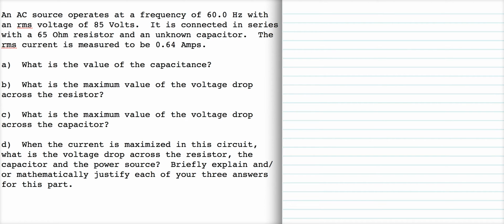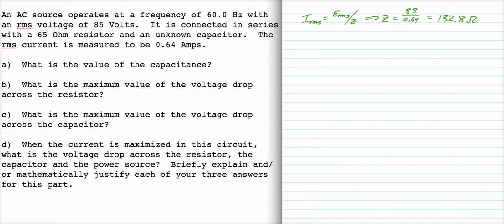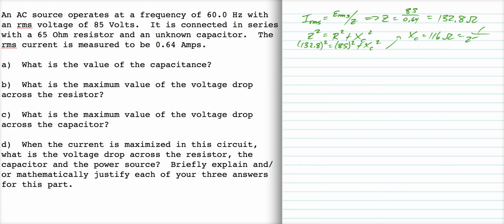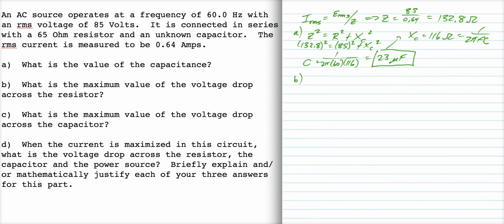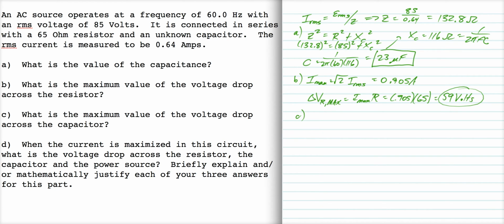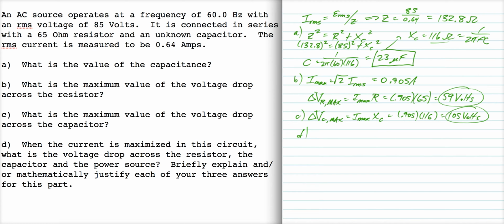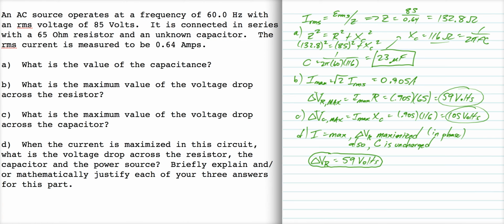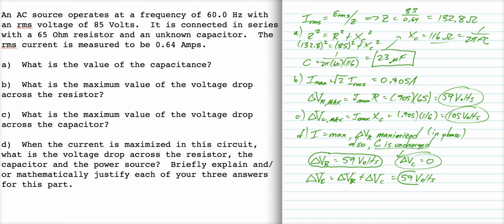Physics 10164 - Spring 2014 - Exam 3C, Problem #3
An AC circuit contains a resistor and capacitor in series with an alternating voltage source.  Given the rms voltage, the resistance and the rms current, deduce the capacitance.  Also, determine the maximum voltages across both the resistor and the capacitor.  Finally, at the instant the current is at its maximum possible value in the circuit, determine what is the voltage drop across the resistor, capacitor and power source.